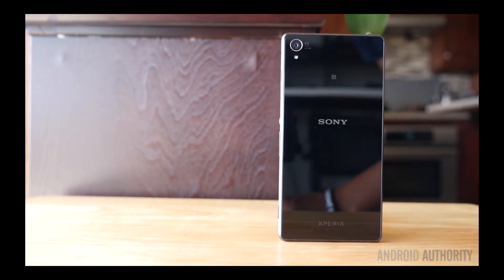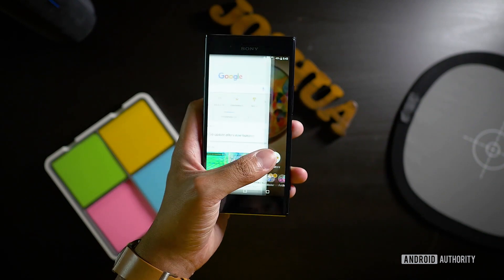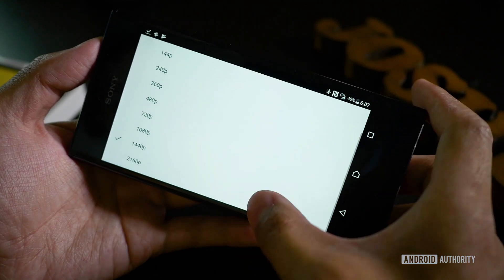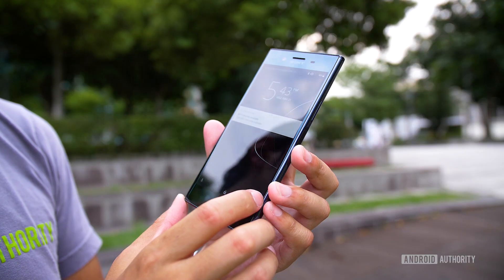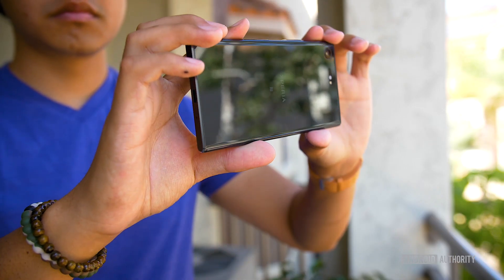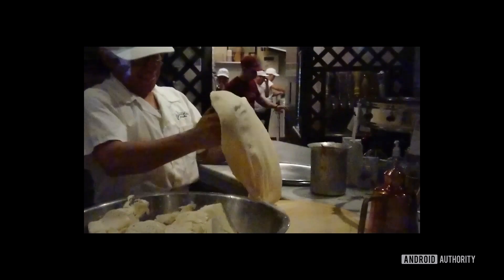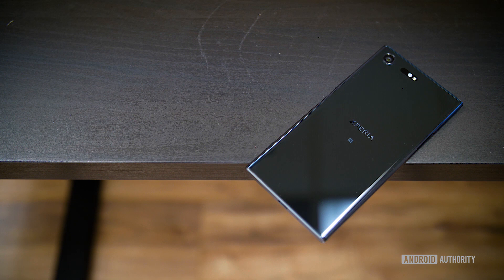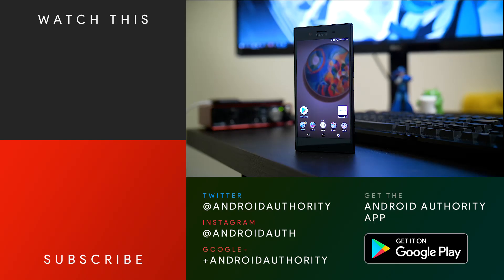Sony Xperia XZ Premium Review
Full review and ratings
Josh returns to the Sony Xperia line with their most powerful one yet, in this review of the Sony Xperia XZ Premium.